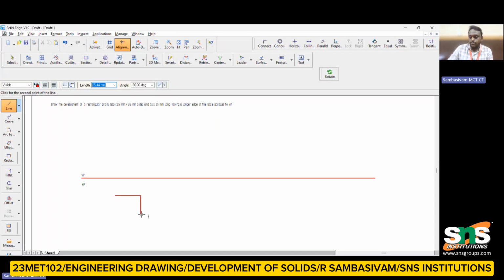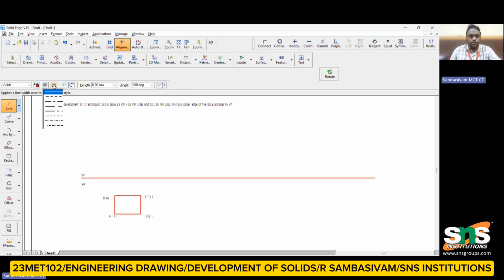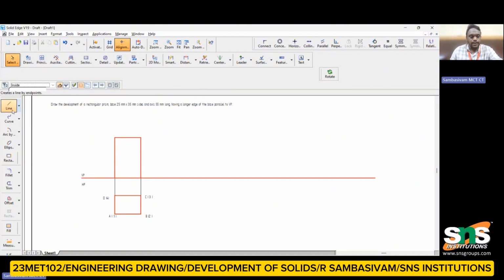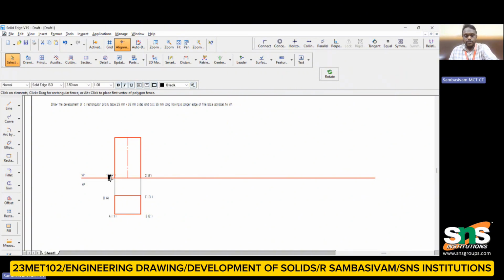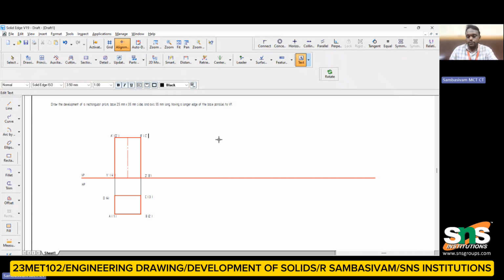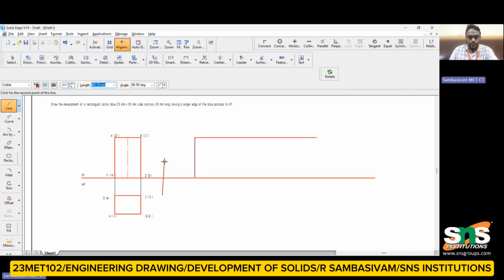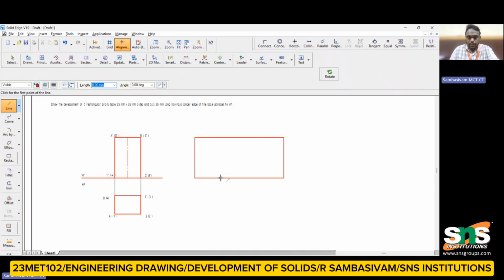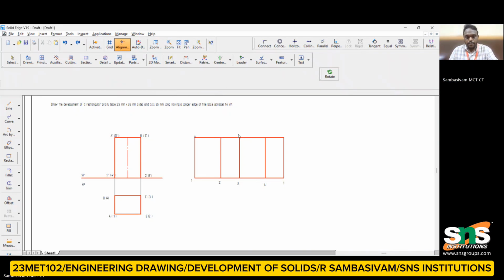Development of Surfaces Rectangular Prism | 23MET102 - Engineering Drawing | SNS Institutions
This session is specially designed for engineering students, diploma learners, technical aspirants, and beginners who want to understand the concept of surface development in a simple and practical manner. The topic plays a vital role in Engineering Drawing, Sheet Metal Design, Manufacturing Processes, CAD Modeling, and Industrial Fabrication. Through this video, learners can clearly understand how a three-dimensional rectangular prism is unfolded into a two-dimensional plane representation while maintaining its exact dimensions and geometry.

The video begins with a basic introduction to prisms and their geometric characteristics. A rectangular prism is one of the most important solid geometries used in engineering applications because of its regular structure and practical relevance in fabrication and packaging industries. The explanation focuses on the shape, faces, edges, dimensions, and orientation of the prism before moving into the development procedure. Students often find surface development difficult because it requires visualization skills and accurate projection techniques. This tutorial simplifies the entire process using a step-by-step approach that improves conceptual clarity and drawing confidence.

The development process demonstrated in this video follows standard engineering drawing principles used in universities and competitive examinations. The procedure includes identifying the lateral surfaces, understanding the sequence of unfolding, measuring the true lengths, and accurately transferring dimensions onto the development plane. Each stage is carefully explained to help students avoid common mistakes while drawing the development of solids. The tutorial also highlights the importance of line accuracy, dimension alignment, and edge connectivity during the unfolding process.

Special attention is given to orthographic projections because they form the foundation for developing surfaces. The video explains how front view and top view representations help in obtaining the required dimensions for surface development. Learners will understand how the rectangular faces are connected and how the total stretch-out length of the prism is calculated. The concept of seam lines, fold lines, and edge numbering is also introduced to improve understanding of practical applications in sheet metal industries.

This video is highly useful for students preparing for semester examinations, internal assessments, university practical exams, and competitive exams like GATE, SSC JE, RRB, and technical recruitment tests. Engineering Graphics and Engineering Drawing subjects require strong visualization abilities, and this tutorial helps students build those skills effectively. The explanation is delivered in an easy-to-follow format so that even beginners can understand the concept without difficulty.

Practical applications of rectangular prism surface development are also discussed in this session. In industries such as fabrication, packaging, HVAC duct design, metal forming, architecture, robotics, and product manufacturing, development of surfaces is an essential operation. Fabricators use these techniques to cut sheet metal accurately before bending and assembling components. By understanding development methods, students can connect theoretical engineering graphics concepts with real industrial practices.

The video also improves spatial visualization and analytical thinking, which are critical skills for engineers and designers. Learning how a solid transforms into a flat pattern strengthens geometric interpretation abilities and enhances problem-solving confidence. Students will gain better understanding of how three-dimensional objects are represented and manufactured in real-world engineering environments.

Throughout the tutorial, emphasis is placed on neat sketching techniques, proper use of drawing instruments, and systematic construction methods. Beginners will learn how to draw precise development diagrams using scales, pencils, and standard engineering drawing conventions. The explanation encourages students to practice regularly so that they can improve speed, accuracy, and presentation quality during examinations.

This educational content is ideal for Mechanical Engineering, Civil Engineering, Mechatronics Engineering, Automobile Engineering, Production Engineering, and Diploma students. Faculty members and trainers can also use this video as a teaching reference for classroom demonstrations and concept revision sessions. Whether you are learning Engineering Graphics for the first time or revising the topic before exams, this video provides a strong conceptual foundation for mastering the development of surfaces.